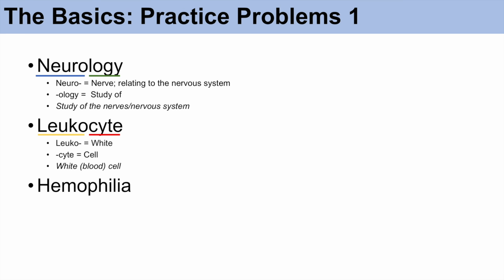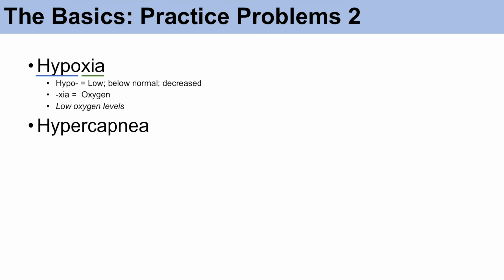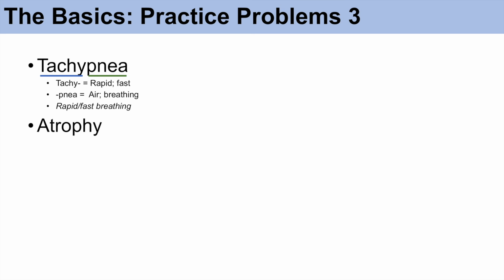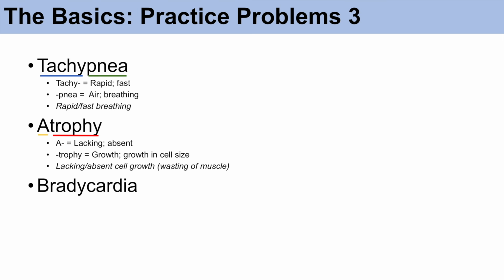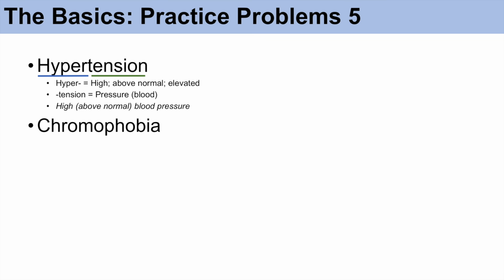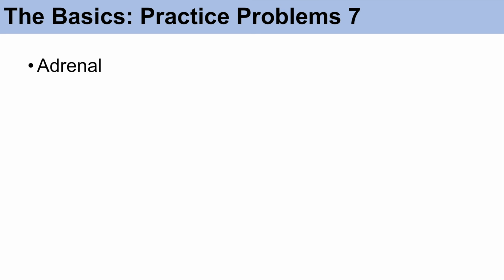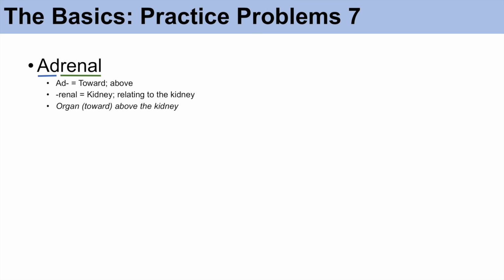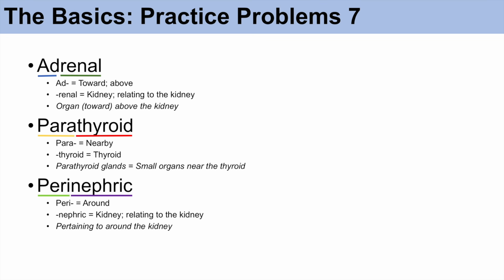Medical Terminology - The Basics - Lesson 1 | Practice and Example Problems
21 Basic Medical Terminology Practice Problems to help you learn and better remember what was taught in the Medical Terminology - The Basics, Lesson 1. This video has been designed for those who have completed Lesson 1 and will be used as a sort of “practice test” before students move on to The Basics, Lesson 2.

This video is all about breaking down medical terms in a step-by-step way so that you have the future experience to break down other medical terms you see in the future. Please let me know if you want more videos like this one :)

JJ

*FOR BOOKS ON THIS TOPIC*
Amazon Store
Best Way to Remember and Memorize Medical Terms
Medical Terminology For Dummies
Medical Terminology Flash Cards